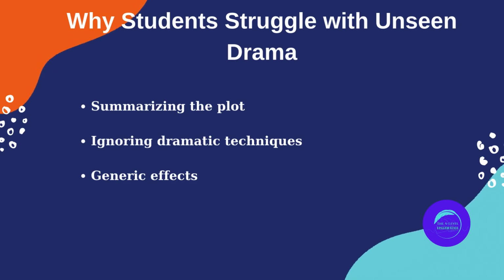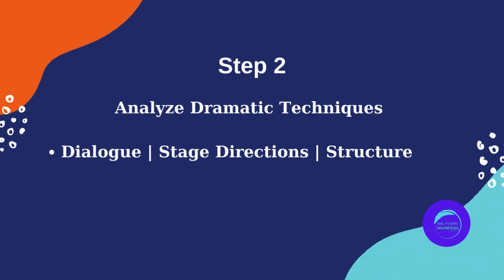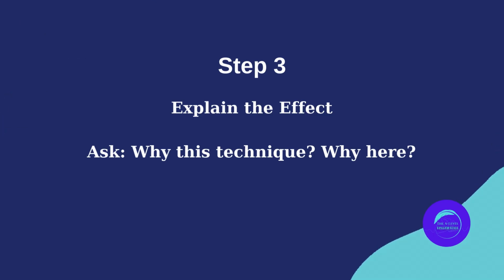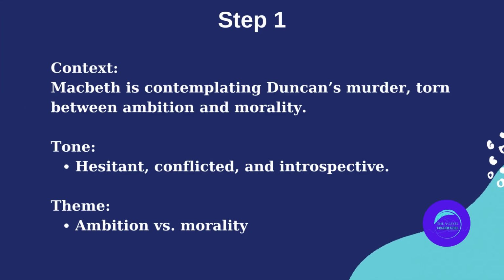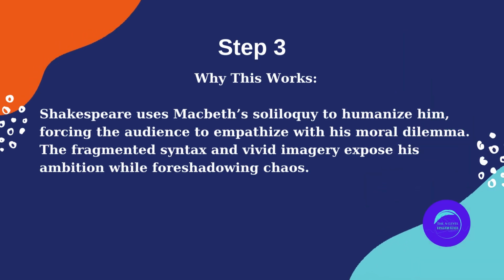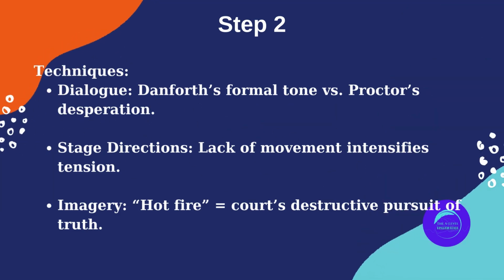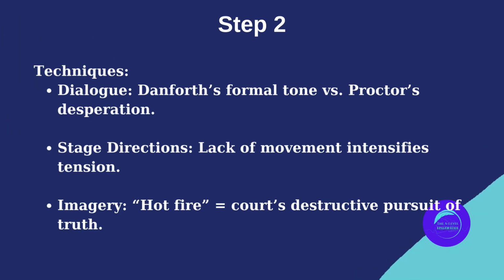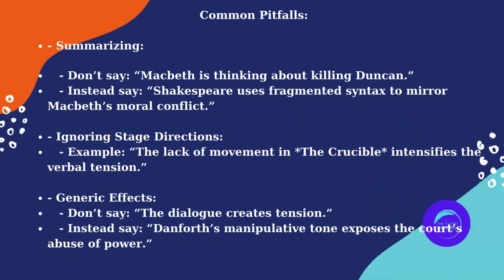How to Analyze Unseen Drama for AS Level English Literature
Unlock the secrets of analyzing unseen drama for Cambridge A-Level English Literature! Did you know that over 65% of students lose marks on this challenging exam task? In this video, we’ll reveal a three-step method approved by examiners to help us tackle any scene we've never seen before.

We’ll explore common pitfalls like summarizing plots instead of analyzing them and ignoring dramatic techniques. By focusing on context, tone, theme, and key techniques such as dialogue and structure, we can transform our approach to drama analysis into a powerful skill.

Welcome to your ultimate resource for Cambridge A-Level English Language and Literature!

Struggling with A-Level English revision, essay writing, or text analysis? I break down exam techniques, set texts, and poetry into simple, actionable steps to help you achieve top grades!

What you’ll find here:
      A-Level English Language tips for Paper 1 and Paper 2
      AS Level Literature analysis for popular texts like Shakespeare, Poetry, and Prose
      Exam walkthroughs, model answers, and quotation memorization hacks
      Study motivation and revision strategies to save time and boost confidence

Got a question or a topic you’d like covered? Comment to let me know!